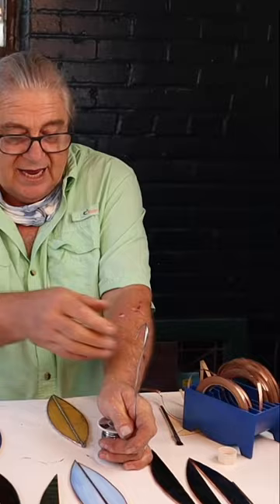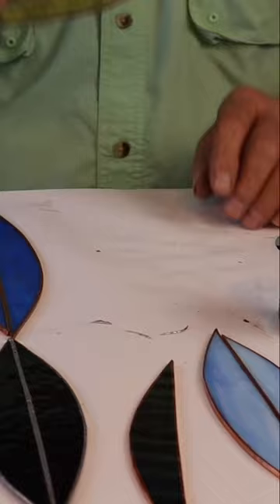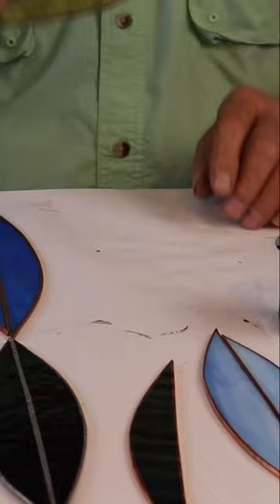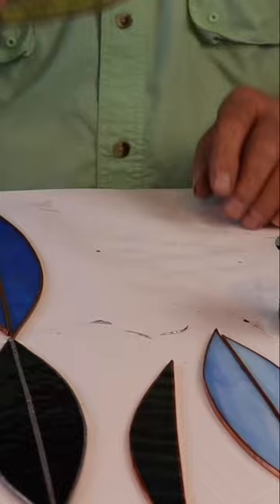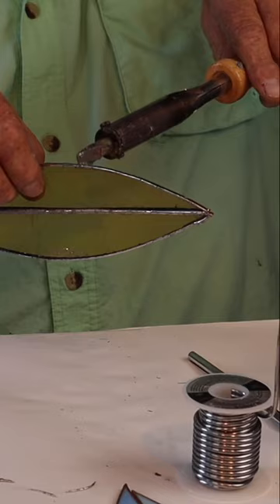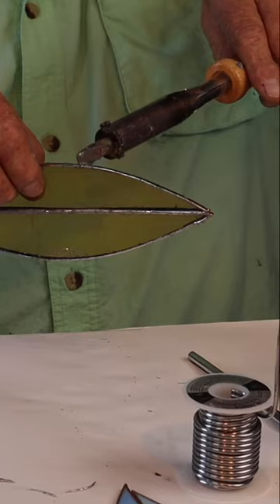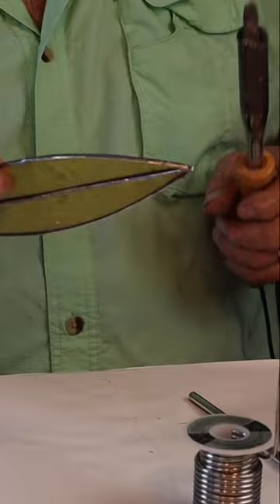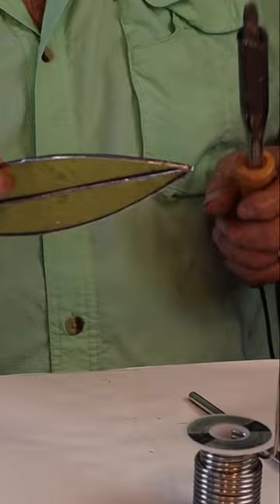Stained Glass Soldering Project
Tinning adds strength and stability to your stained glass projects. Tinning your stained glass also adds a nice finish to the stained glass.

We provide free online education about how to make stained glass. We want you to learn at your own pace, improve your glass skills and elevate your knowledge of stained glass. We hope our videos help you acquire the tools and knowledge needed to improve your stained glass skills and grow your business. Glass Artists, Ed & Barb Streeter are makers of exquisite hand-blown glass and hand-crafted stained glass windows. We also have a fun, interactive Livestream on Mondays at 7pm featuring a stained glass Q&A, Ed’s Glass Chat, and a stained glass live demo.